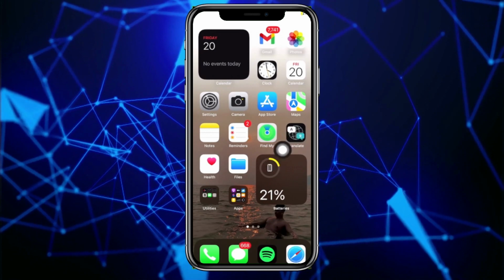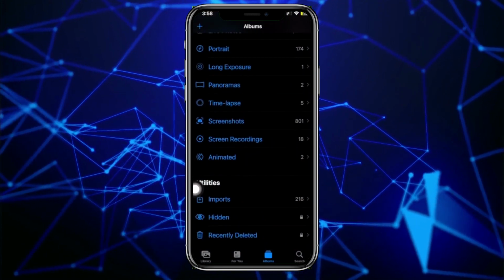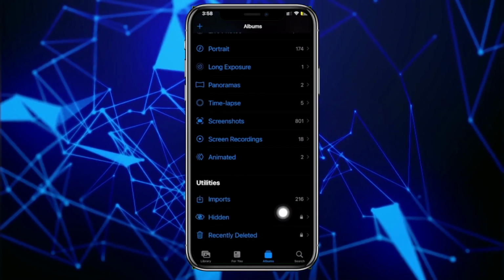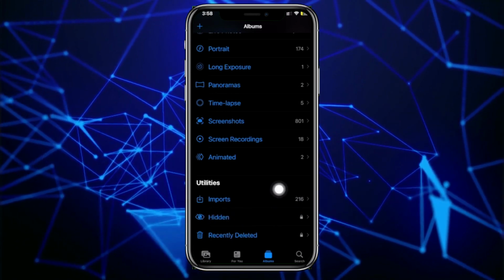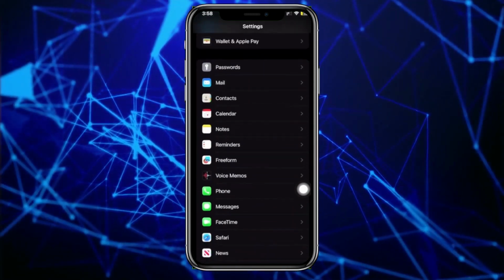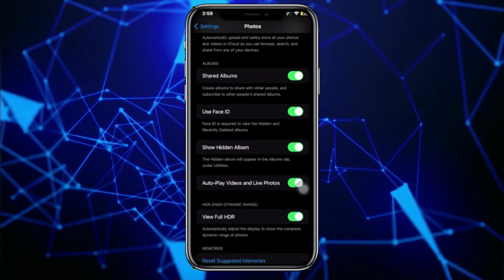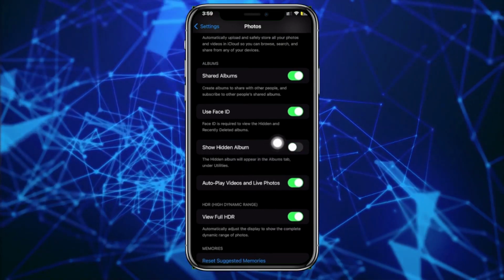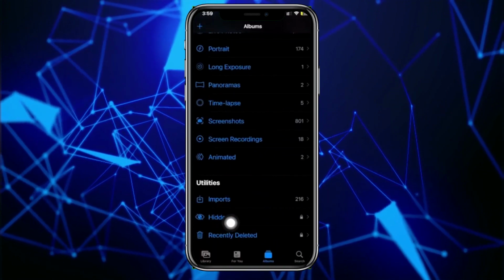How To Find Hidden Album On iPhone Quick Tutorial [easy]